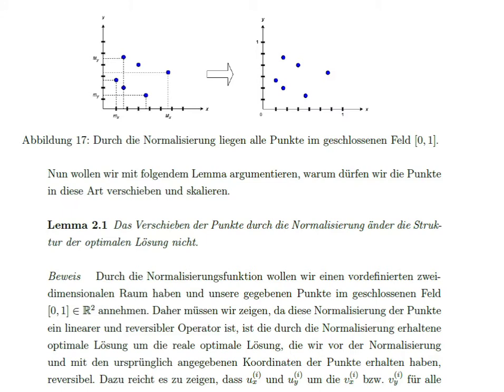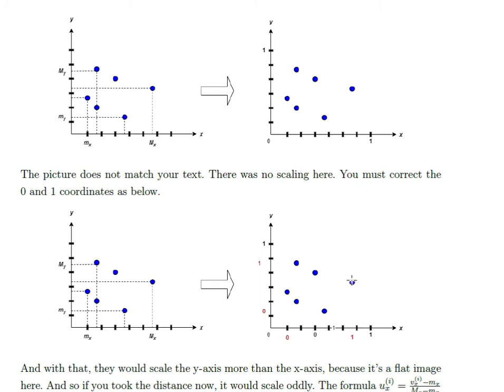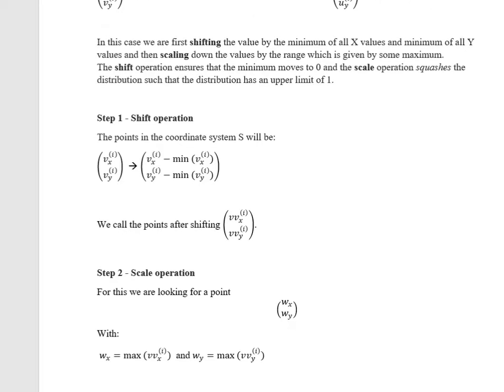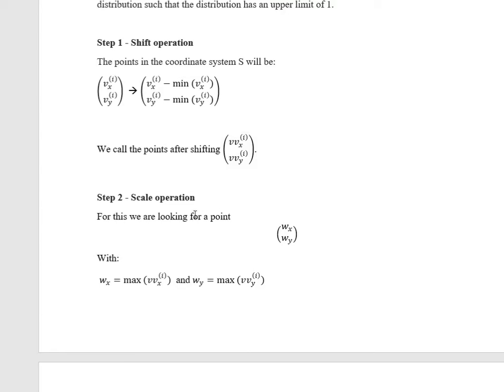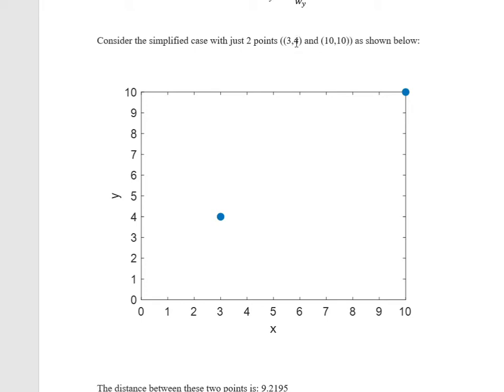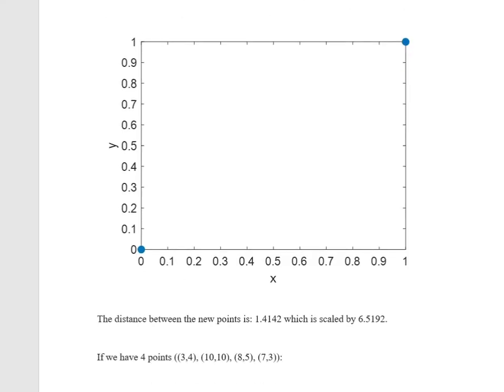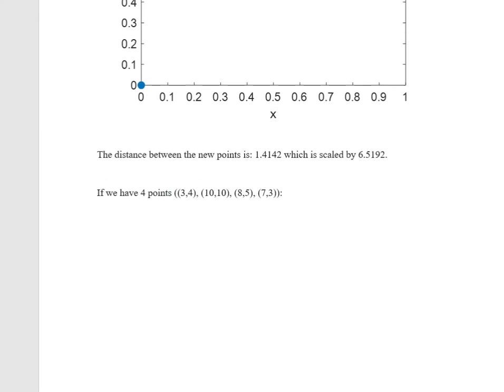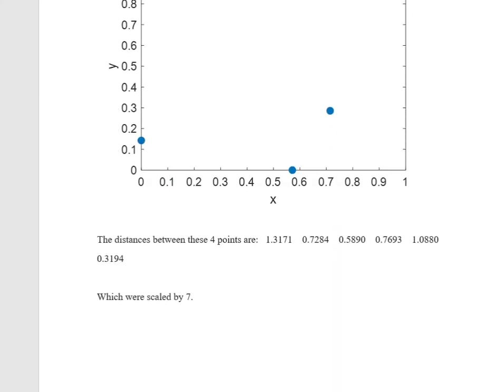Normalization Between 0 and 1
We will move and scale the points that are given here in the original plane R2 so that they lie between 0 and 1 of all coordinates and also that they do not scale arbitrarily small, but that the smallest coordinate is really 0 and the largest coordinate 1 is.